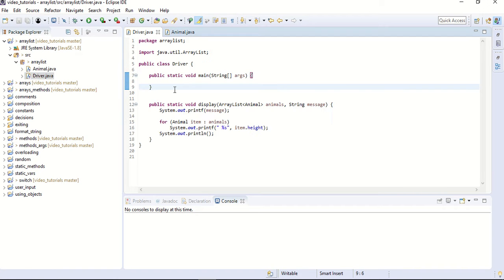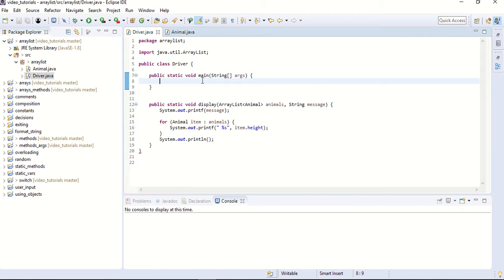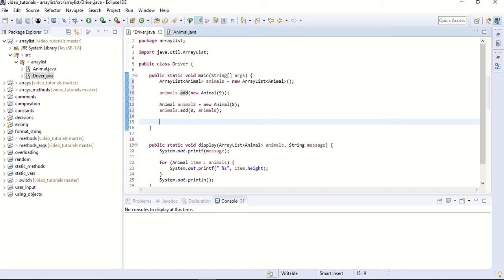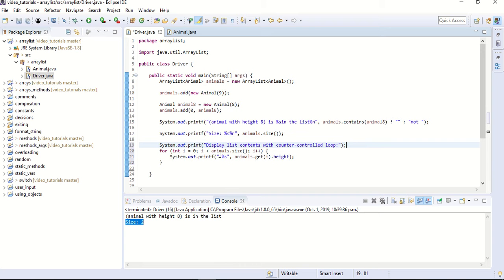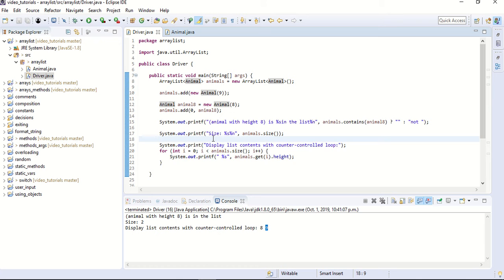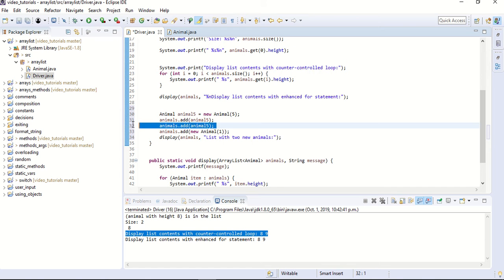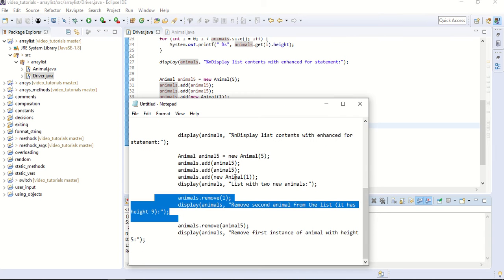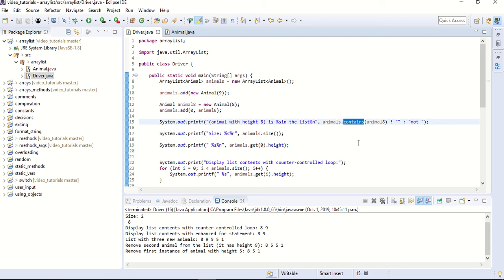arraylist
How to work with ArrayList. Some common methods.